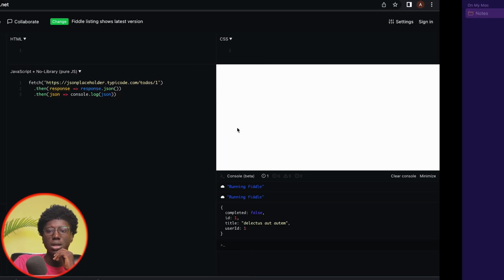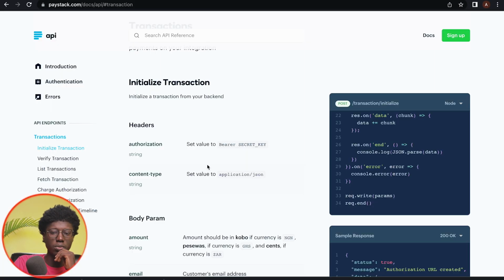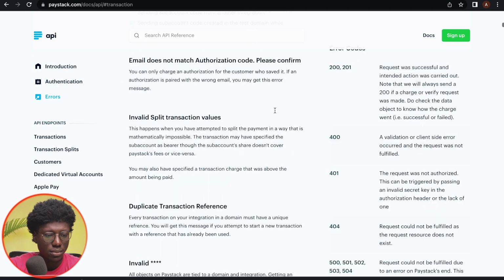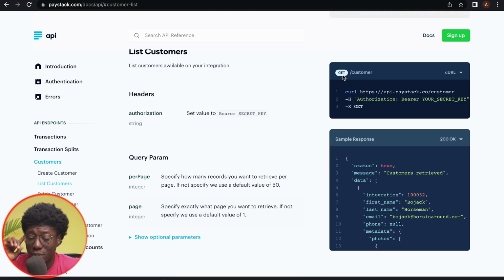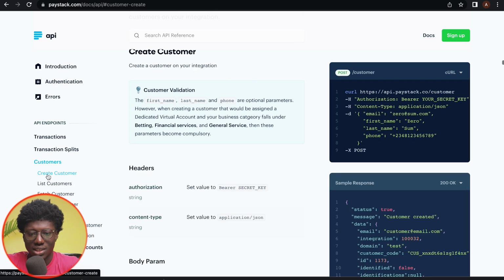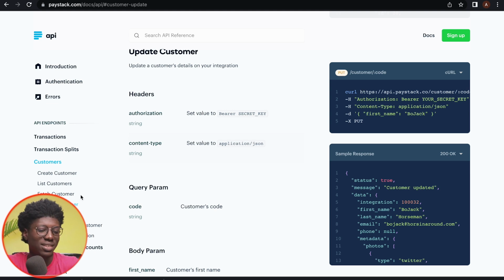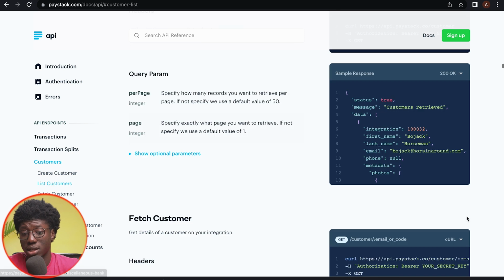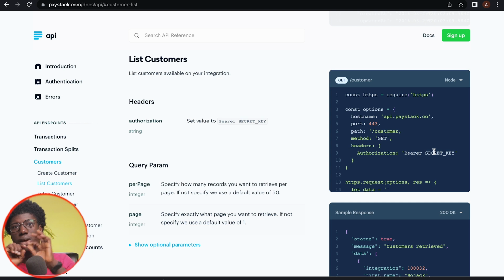20 TPM - Rest API Headers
Topic Title: Rest API Headers

URL consists of the root domain and path to a specific resource.

Methods like GET, POST, PUT, and DELETE are used for different actions.

Headers provide additional meta information about the request.

Headers are added to requests and contain information like secret key and API key.

Headers help to specify the user making the request.

Important information like authorization key can be added to headers.

Integration with services like Smile ID may require adding information to headers.

Headers are a crucial component of REST API interactions.

Headers are used to convey essential data without cluttering the URL or method.

Examples:

Headers contain information like API key and secret to specify the user making the request.

Integration with Smile ID may involve adding API key and secret to the headers.

Headers help maintain security and provide necessary details about the request.